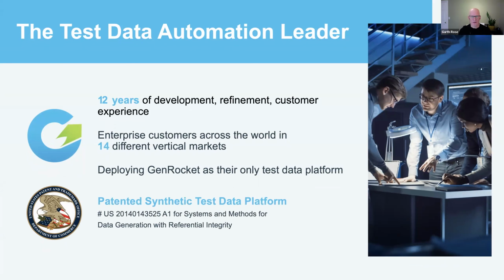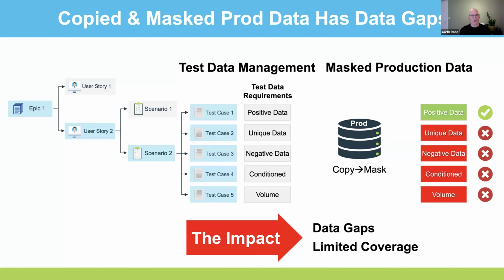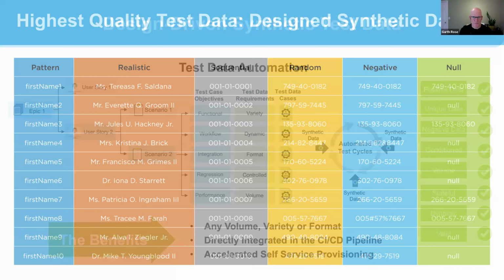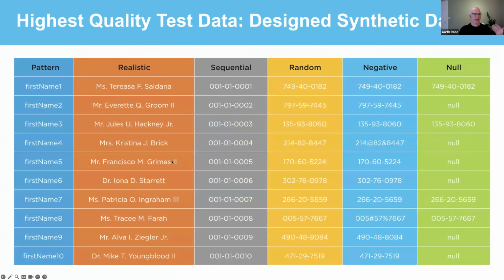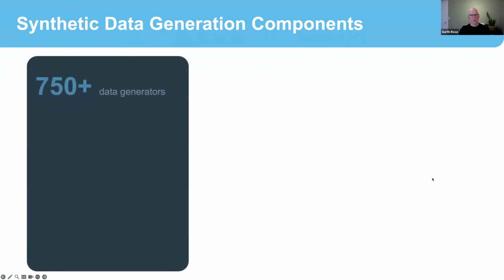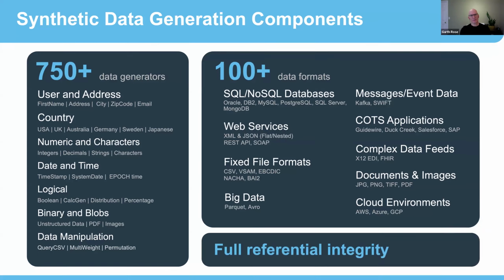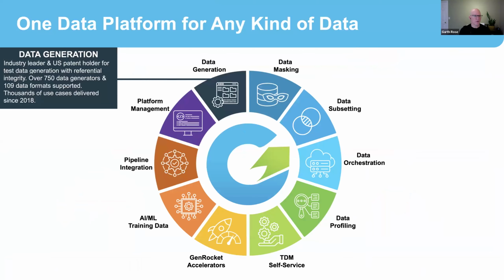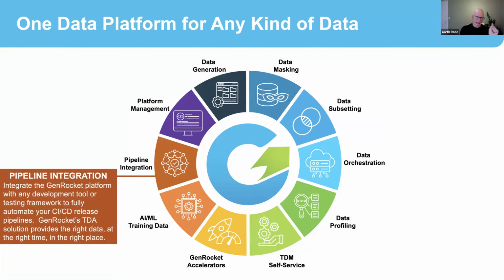GenRocket Test Data Automation Platform